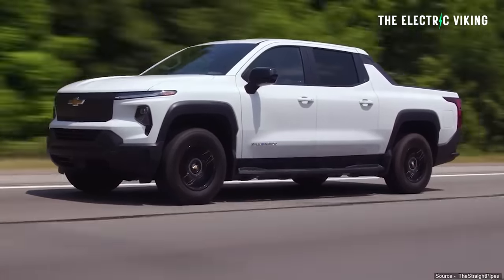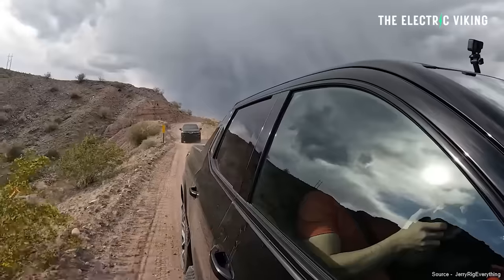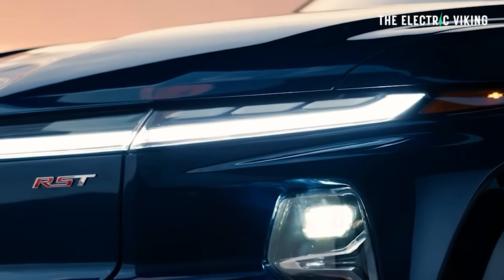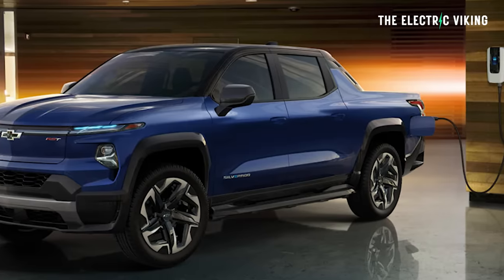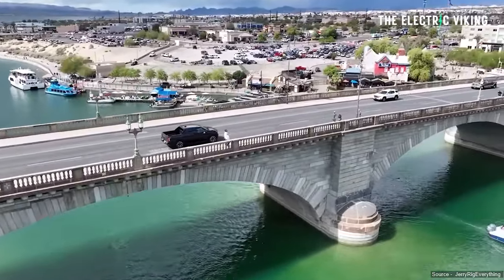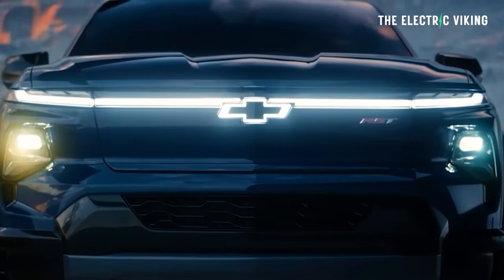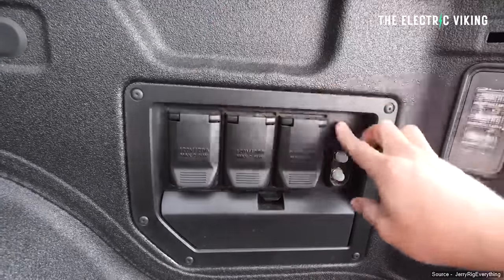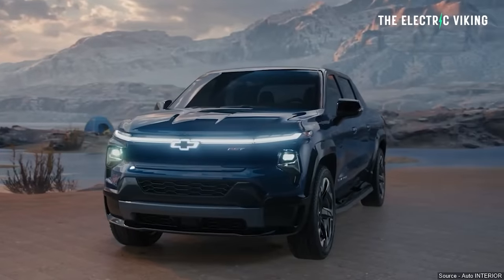NEW Chevy Silverado EV gets 460 mile range in test with huge battery